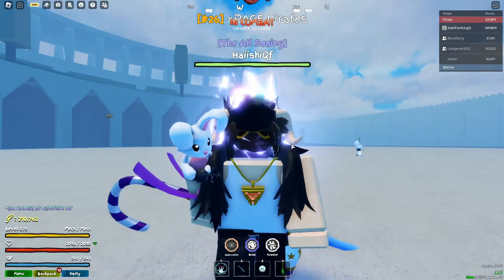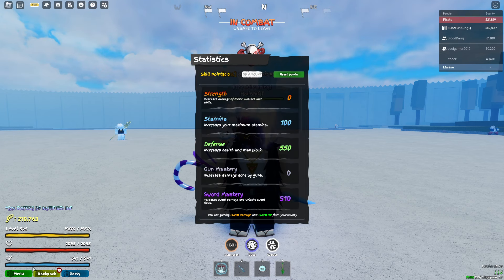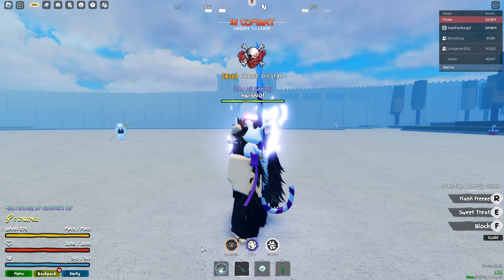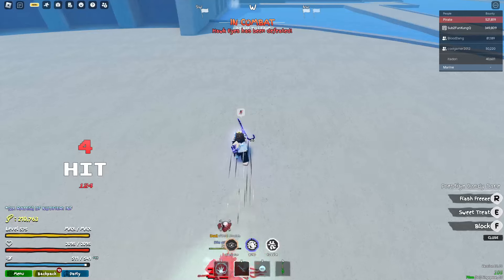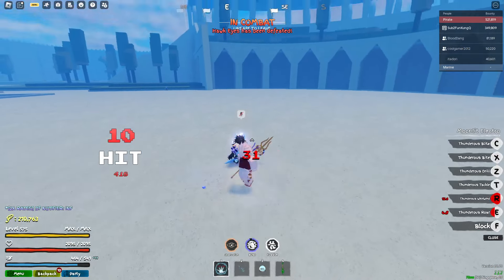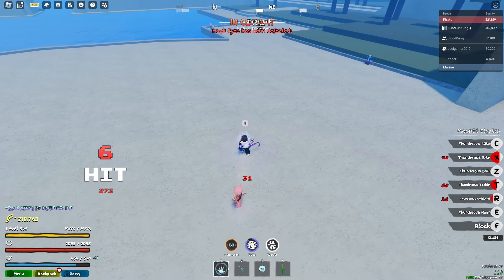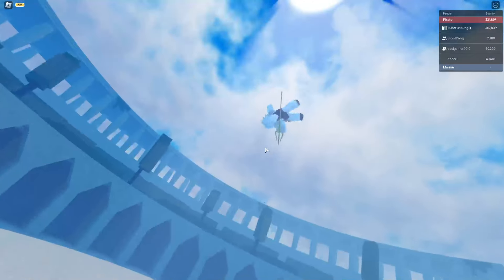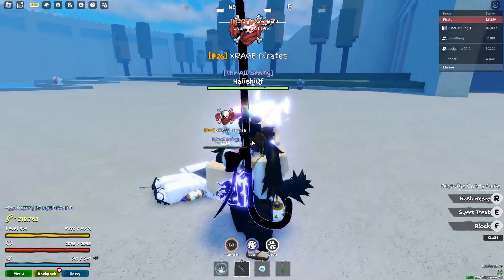[ GPO ] Sulong 1 shot combo